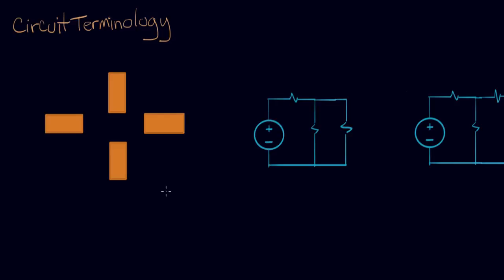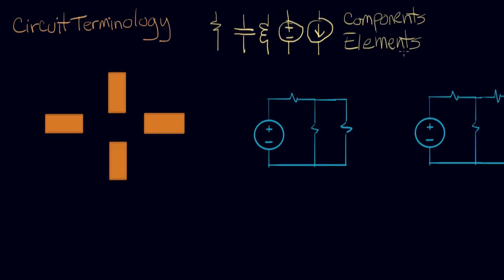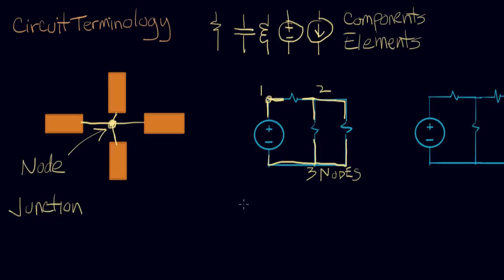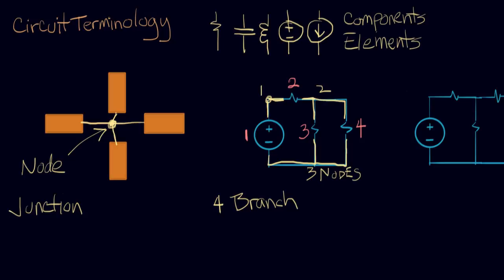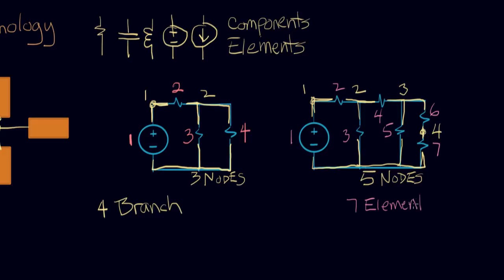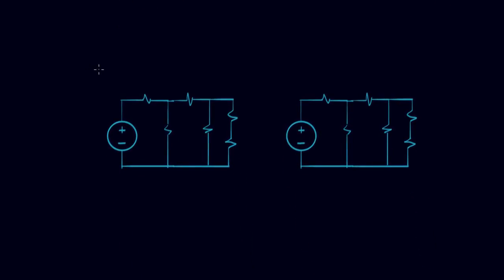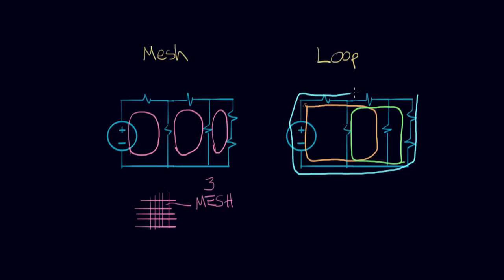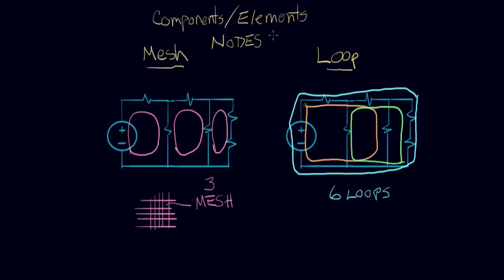Circuit Terminology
Definition of circuit terms: element, component, node, branch, mesh, and loop